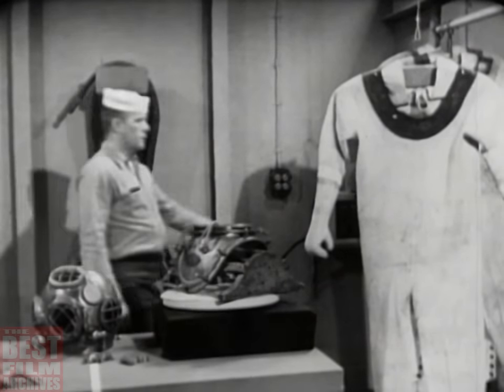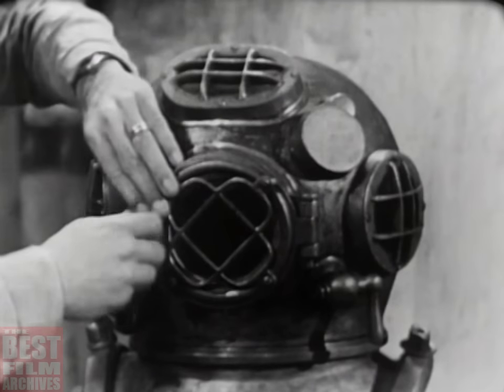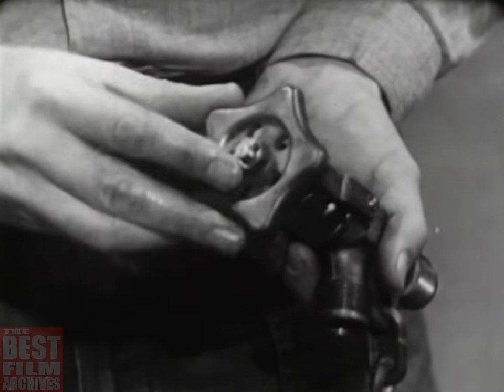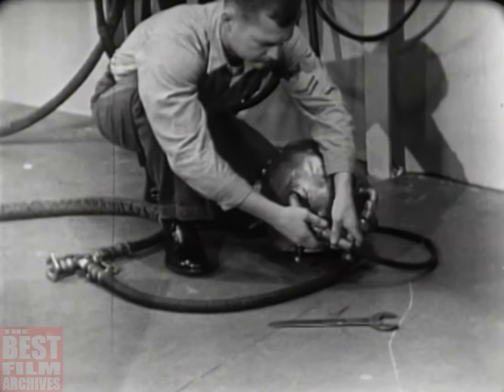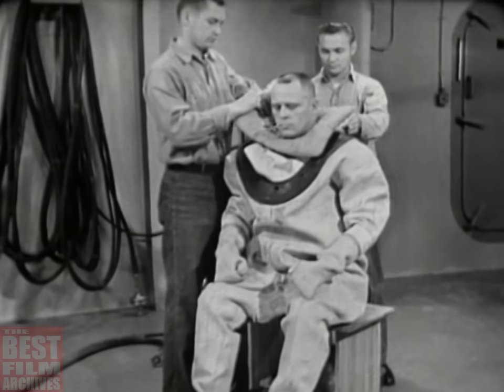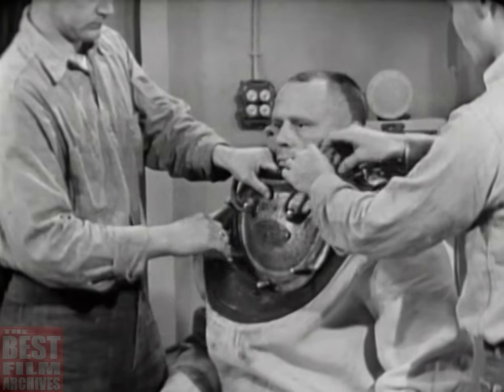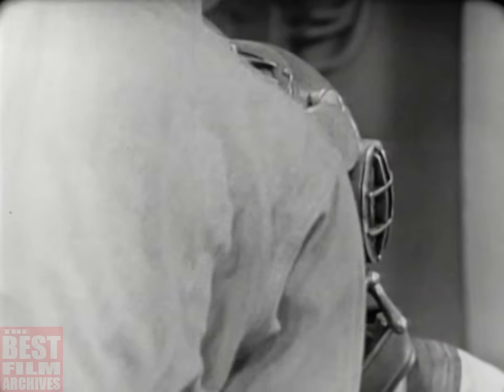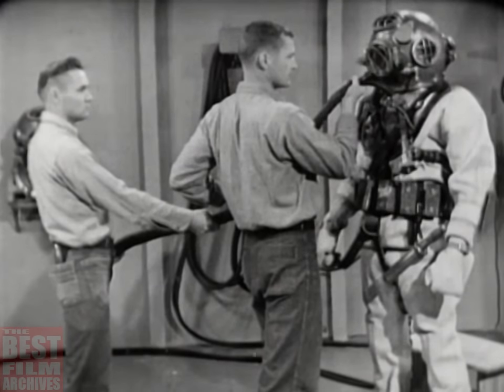Deep Sea Diving Suit | US Navy Training Film | 1963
A 1963 United States Navy diving training film. Inspecting and testing the Standard deep sea diving dress.

The standard diving dress can be used up to depths of 600 feet (180 m) of sea water. Air or other breathing gas may be supplied from hand pumps or compressors, generally through a hose from the surface. A full diving dress can weigh over 80 Kilograms (176 Pounds).

About the diving suits:
A diving suit is a garment or device designed to protect a diver from the underwater environment. A diving suit may also incorporate a breathing gas supply (i.e. Standard diving dress or atmospheric diving suit), but in most cases applies only to the environmental protective covering worn by the diver. The breathing gas supply is usually referred to separately. There is no generic term for the combination of suit and breathing apparatus alone. It is generally referred to as diving equipment or dive gear along with any other equipment necessary for the dive.

A standard diving dress consists of a metallic (copper and brass or bronze) diving helmet, an airline or hose from a surface supplied diving air pump, a canvas diving suit, diving knife and weighted boots. An important part of the equipment is the lead weights, generally on the chest, back and shoes, to counteract the buoyancy of the helmet and diving suit.

This type of diving equipment is also known as hard-hat or copper hat equipment, or heavy gear. Leading British manufacturers were Siebe Gorman and Heinke. In the United States, the dominant makers were DESCO, Morse, Miller-Dunn and Schräder and it is sometimes known as a "Diver Dan" outfit, from the television show of the same name. It was commonly used for underwater civil engineering, commercial diving, pearl shell diving and naval diving.

Modern diving helmets are made of stainless steel, fiberglass, or other strong and lightweight material. The copper helmets and standard diving dress are still widely used worldwide, but have largely been superseded by lighter and more comfortable equipment.

TBFA_0059